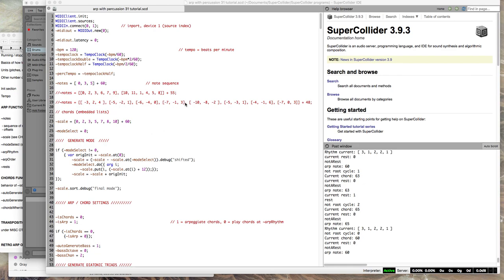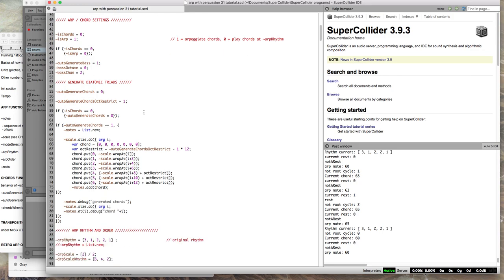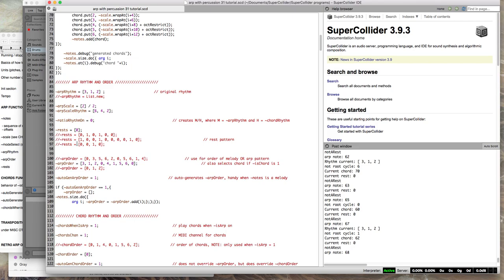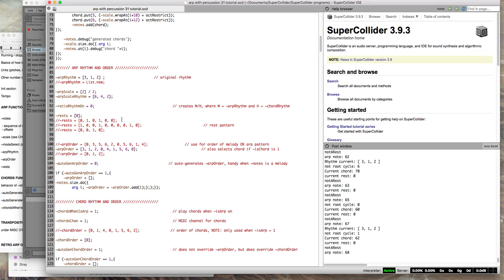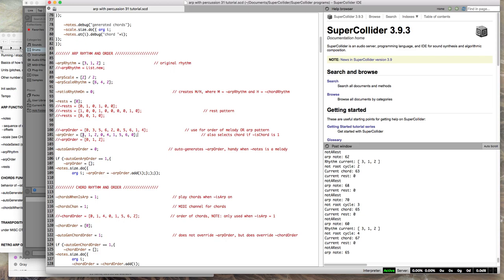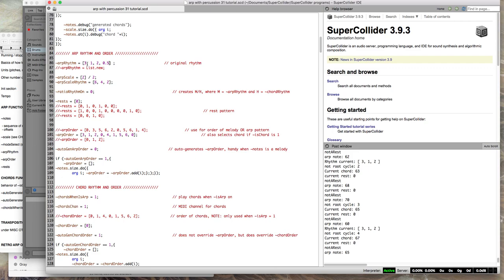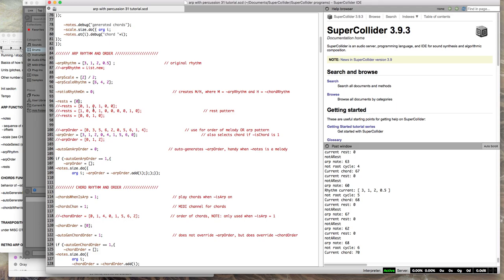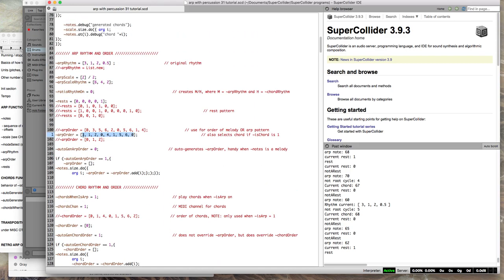Schillinger Generative Music in SuperCollider - Tutorial pt.5 - Rhythm